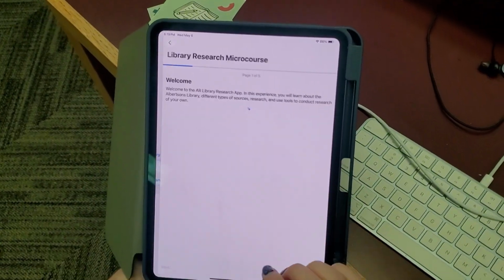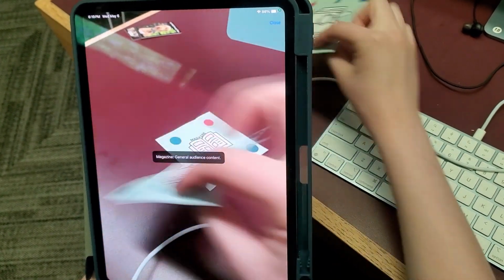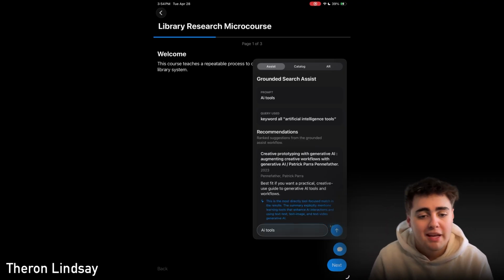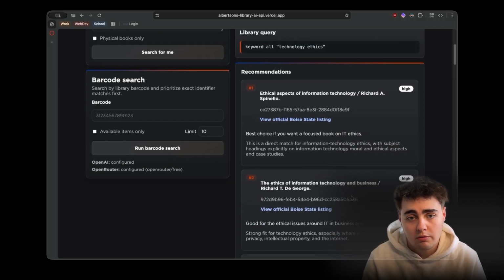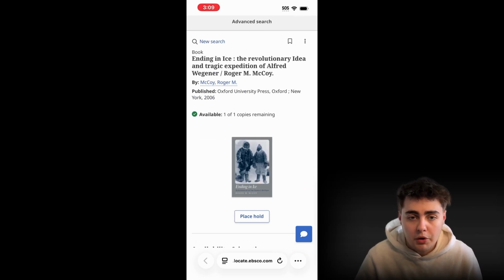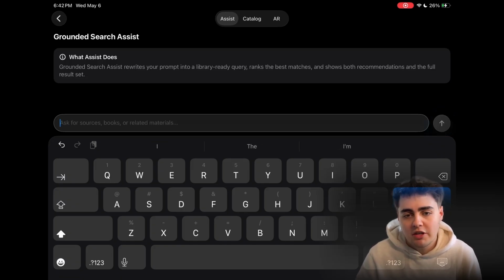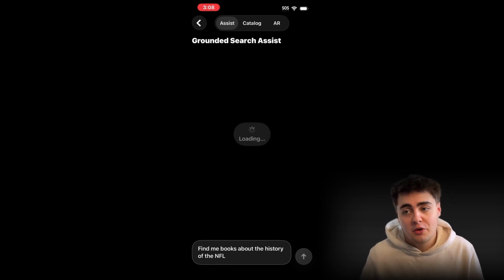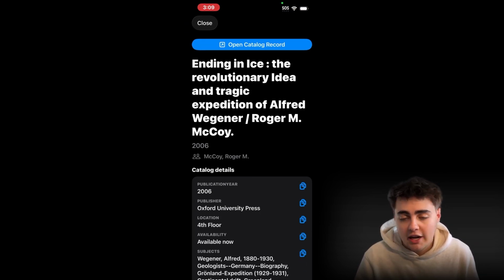AR Library Research Video 310 Portfolio